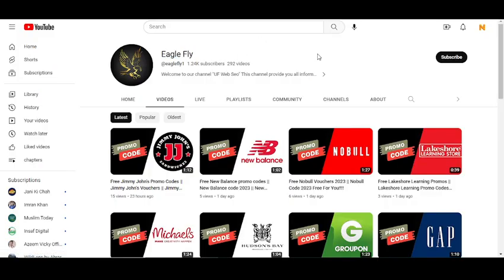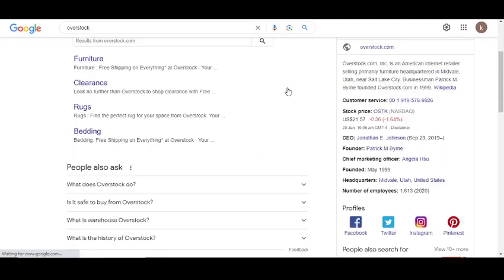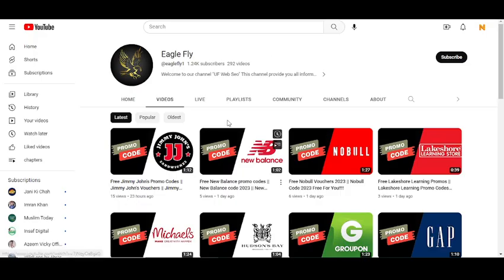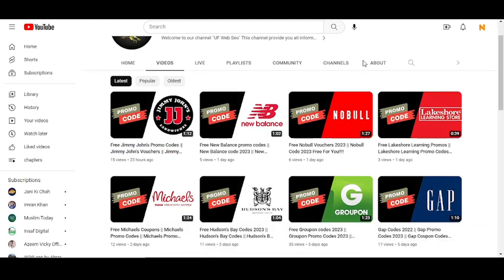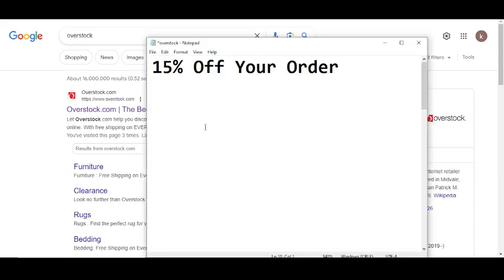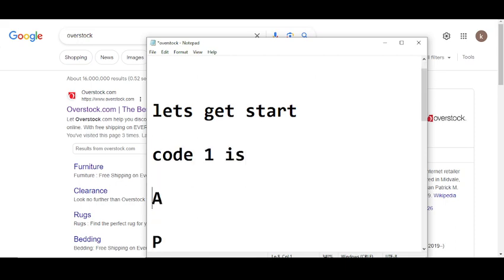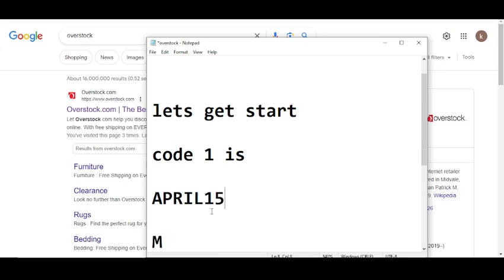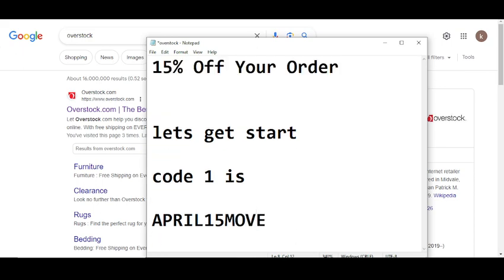Free Overstock Codes || Overstock Promo Codes 2023 || Overstock Promo Code 2023 Free For You!!!!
Overstock.com, Inc. is an American internet retailer selling primarily furniture headquartered in Midvale, Utah, near Overstock Codes  Salt Lake City. Businessman Overstock Promo Codes 2023 Patrick M. Byrne founded Overstock Promo Codes 2023 Overstock.com in 1999.

Your Questions
1) Overstock Codes
2)  Overstock Promo Code 2023
3) Overstock Promo Codes 2023